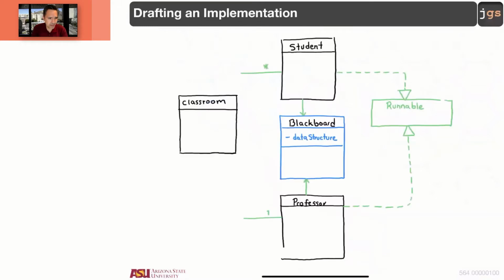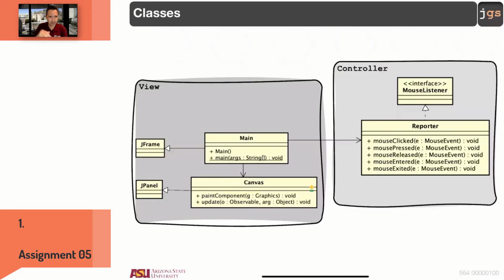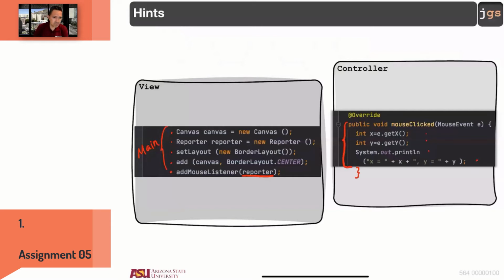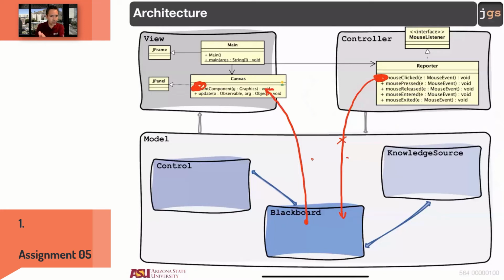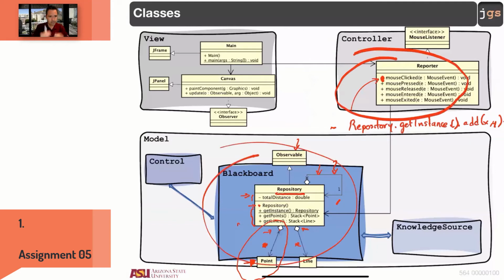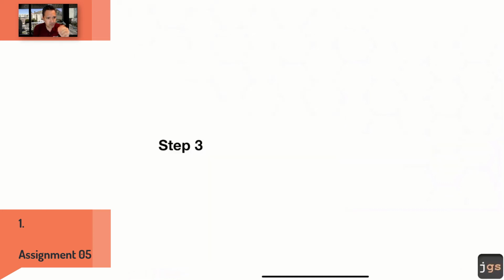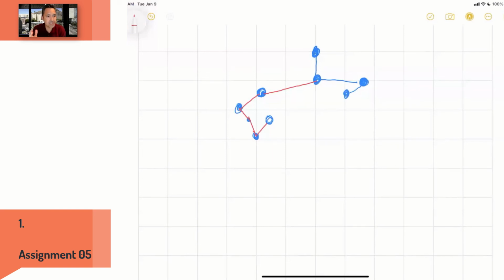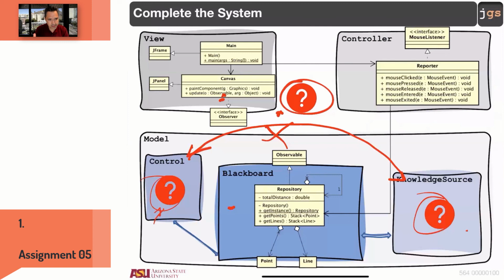CSE564 | Software Design | Assignment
Lecture 23. Assignment
Spring 2021